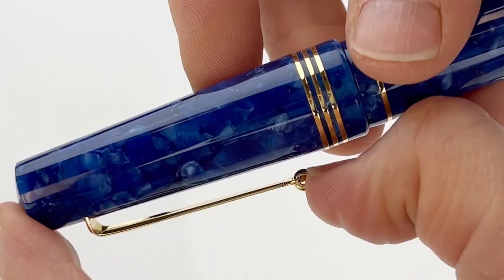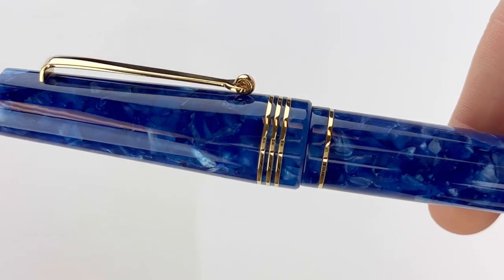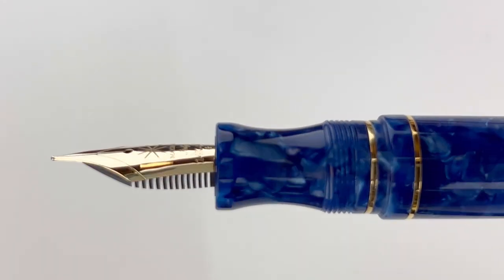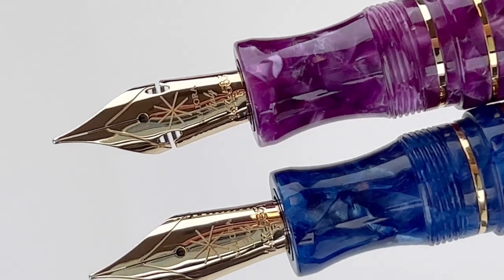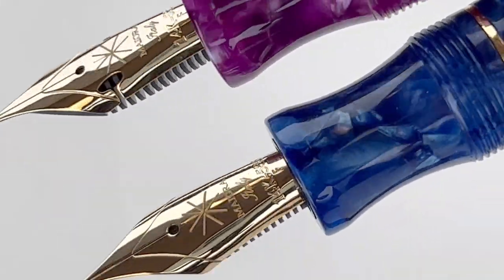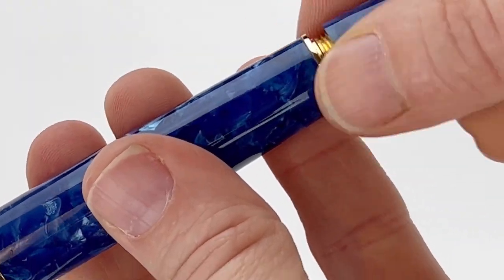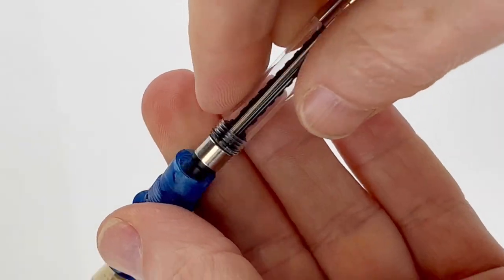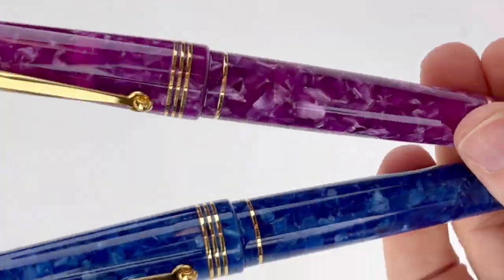Maiora Capsule Limited Edition Fountain Pen Unboxing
Watch the Maiora Capsule Limited Edition fountain pen unboxing video today for a better look at this Limited Edition fountain pen that is hand-crafted in Napoli, Italy.

Highlights about the Maiora Capsule Limited Edition fountain pen:
• Available in Blue Mare and Purple
• Hand-crafted in Napoli, Italy
• Each is fitted with a "Converter Special" filling system
• Fitted with a 14kt gold Jowo nib made in Germany and engraved with the Maiora logo
• Include a full-size bottle of Maiora ink (20ml)

See all the details about the Maiora Capsule Limited Edition fountain pen

Hope you enjoyed this Maiora Capsule Limited Edition fountain pen unboxing video. Shop for your own Maiora Capsule Limited Edition fountain pen at PenChalet.com.